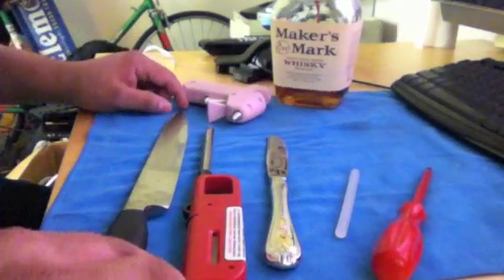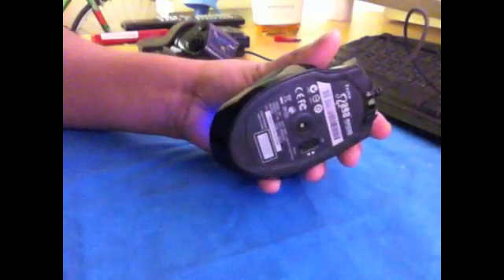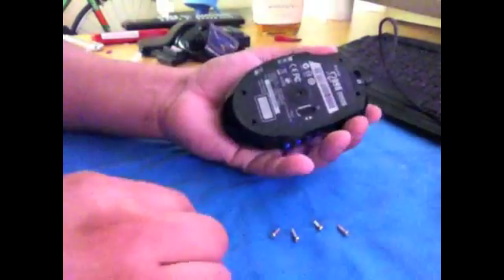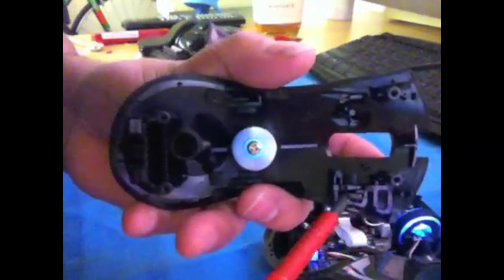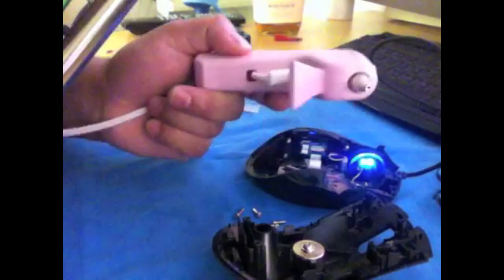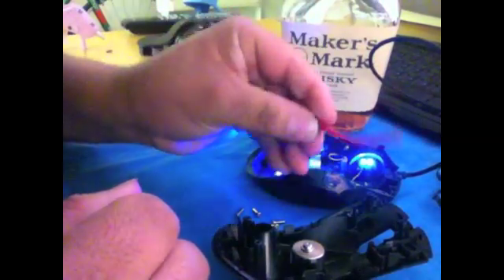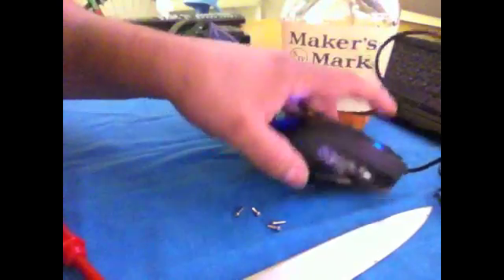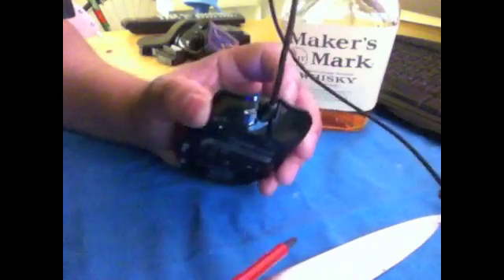Razer naga left button fix Chippy stlyle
Chippy from staghelm will show you how to fix your razer naga left click button.